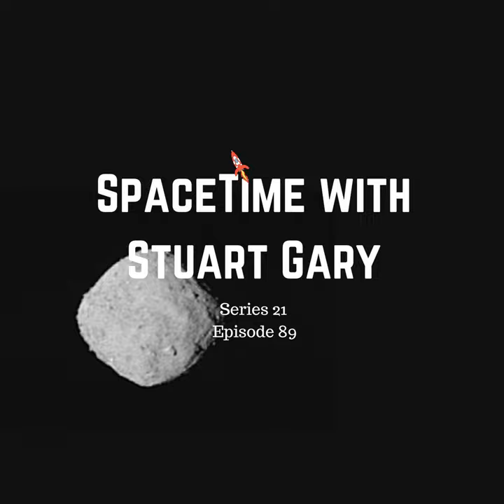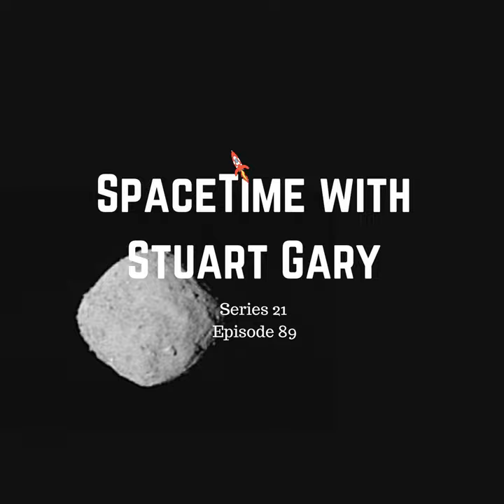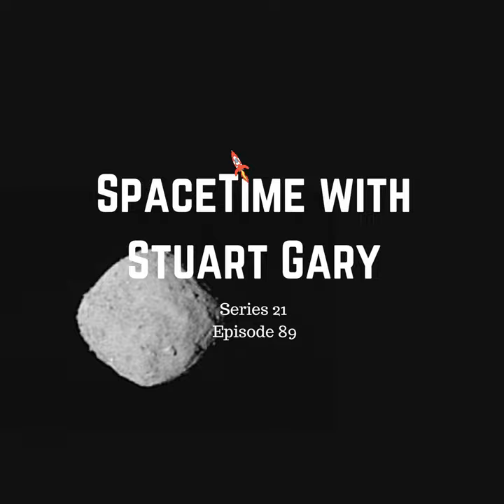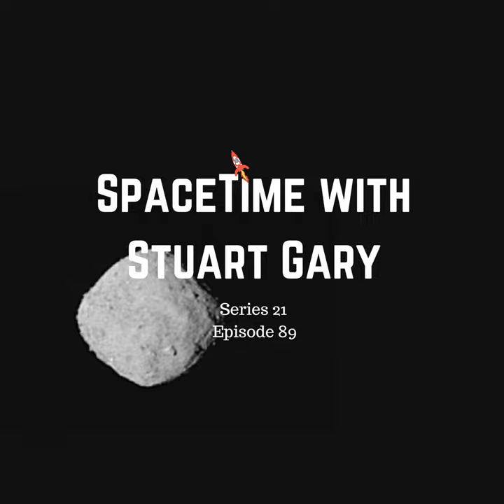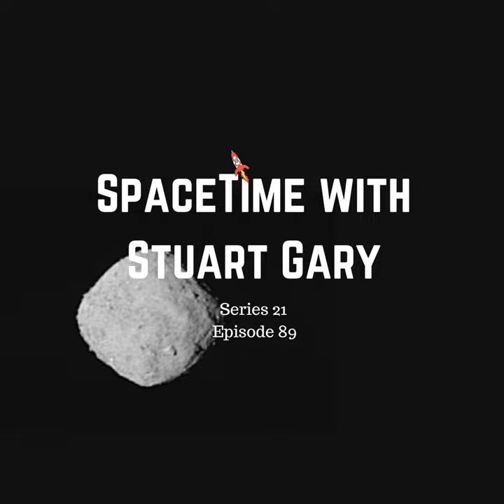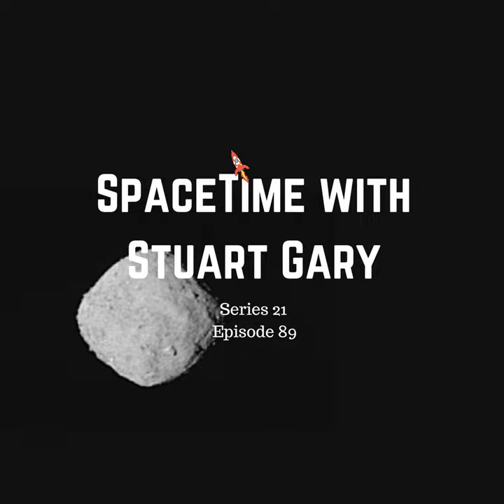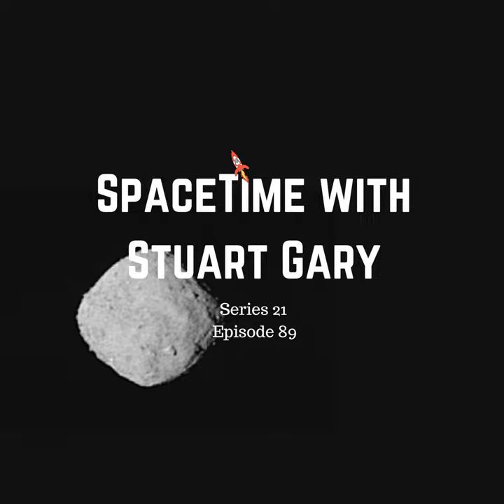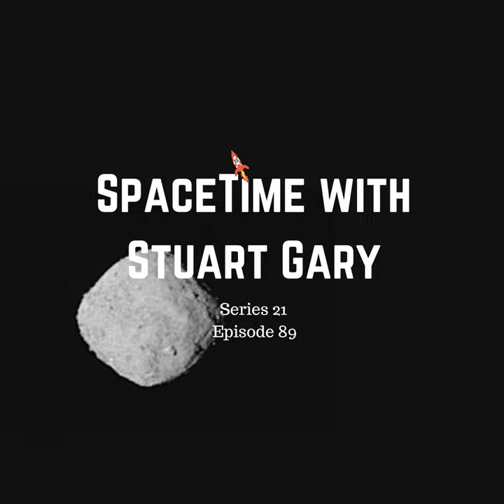89: First Images of Asteroid Bennu from Osiris-Rex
To take up our special trial offer of full access to all of The Great Courses Plus lectures for free, use our URL and help support the show.Stream podcast episodes on demand (mobile friendly). *NASA’s Osiris-Rex spacecraft gets its first images of asteroid Bennu After two years traveling through space, the NASA OSIRIS-REx spacecraft has taken the first images of its mission target – the asteroid Bennu.*Dust clouds confirmed in Earth’s orbit around the SunAstronomers have confirmed two elusive dust clouds which are in Earth’s orbit around the Sun.*Russia to launch new crew to the space station next monthThe Russian Federal Space Agency Roscosmos will recommence manned space flights to the International Space station next month. The decision to launch follows detailed investigations into last month’s accent abort of the Soyuz MS-10 flight from the Baikonur Cosmodrome in the central Asian republic of Kazakhstan.*Climate Change satellite launchedJapan launched a new spacecraft to monitor greenhouse gas emissions.*SpaceX spectacular west coast launchCalifornia residents were treated to a spectacular evening launch with a SpaceX Falcon 9 rocket lighting up the Pacific sunset skies.*The Science ReportEarth’s oceans absorbed 60 percent more heat than previously thought.Scientists develop a real-life tractor beam.How Australia’s first people arrived on the great southern land.Iran’s illegal nuclear weapons sites under another Stuxnet cyber attack. For enhanced Show Notes including photos to accompany this episode, Subscribe, rate and review SpaceTime at all good podcasting apps…including Apple Podcasts (formerly iTunes), Google Podcasts, Stitcher, PocketCasts, Podbean, Radio Public, TuneIn Radio, google play, Spreaker, Spotify, Deezer, ACast etc RSS feed you prefer to have access to the special commercial-free version of SpaceTime? Plus: As a part of the SpaceTime family, you can get a free audiobook of your choice, plus 30 days free access from audible.com. Just Email: (mailto: ) To receive the Astronomy Daily Newsletter free, direct to your inbox...just join our mailing list /mailinglist  Learn more about your ad choices. Visit megaphone.fm/adchoices